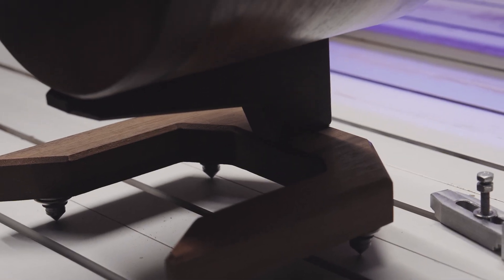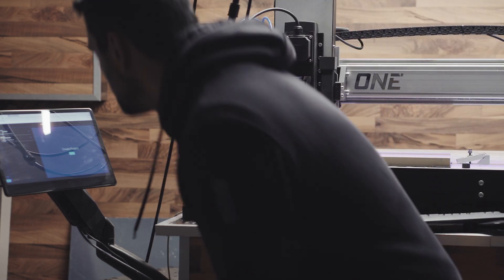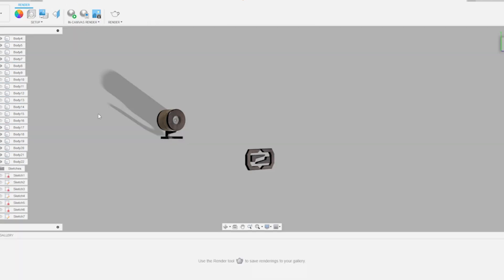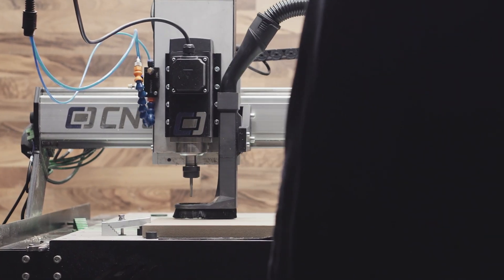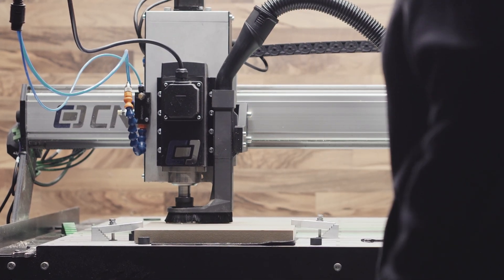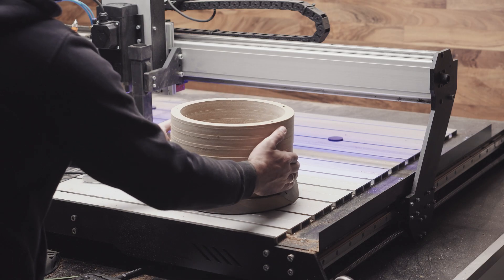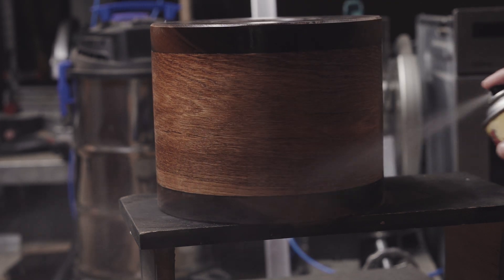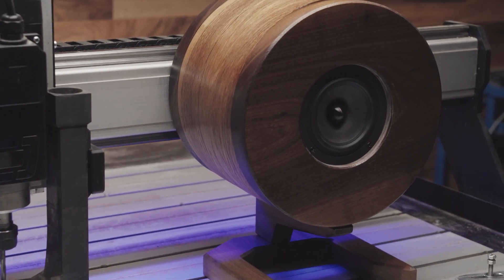CNC ONE makes "my perfect speaker"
Description:
In this video, I show you how I built a HiFi speaker using the CNC One MAX. I cut all the parts layer by layer with the CNC router, carefully glued them together, and then finished the speaker with veneer for a sleek, polished look.

Building a speaker(like the one in the video) can be a real challenge, but with a CNC like the CNC ONE MAX, the job becomes a pleasure. The precise cutting capabilities ensure accurate and consistent cuts, which is crucial for both the acoustics and the design of the speaker.

There are many more exciting videos featuring the CNC ONE coming soon!

The whole project will be soon available in the Academy...